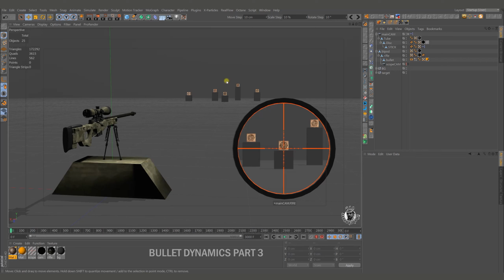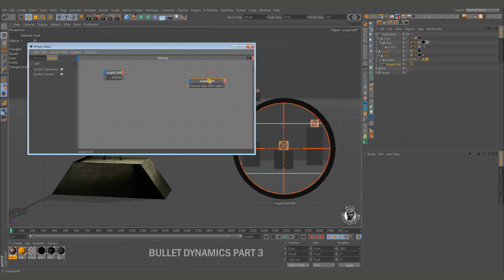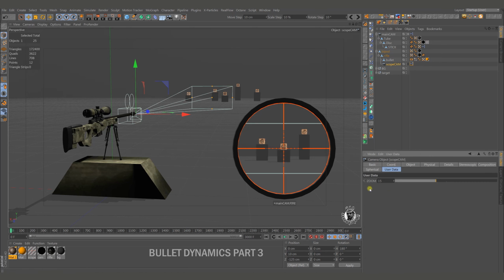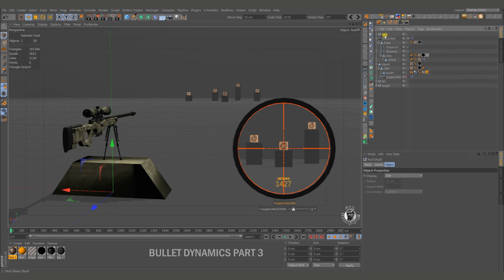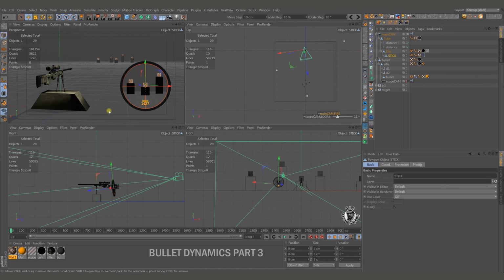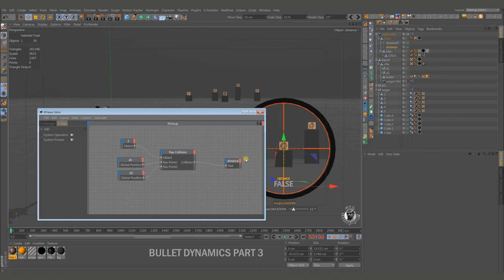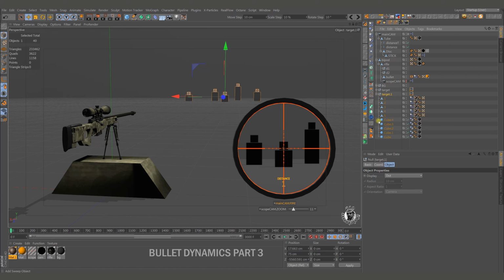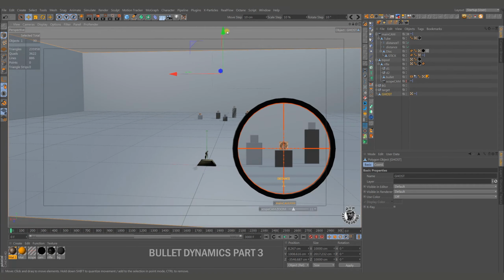Cinema 4D Tutorial - Bullet Dynamics (part 3)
Are you ready to become a shooter? Then this 3-part tutorial series will help you.

In this last part, first we will create a virtual polygon. Later, we will add zoom and distance measurement features to the scope.

Those who complete this section can receive a sniper certificate. But I am not authorized to do so:))

Have a good time and have fun:)

Rifle:
- AVP from CS:GO

- music_zapsplat_the_last_call

- john_ruok_gun_tikka_t3_battue_308_010_Swpph_Mono_Reload
- warfare_gunshot_exterior_002